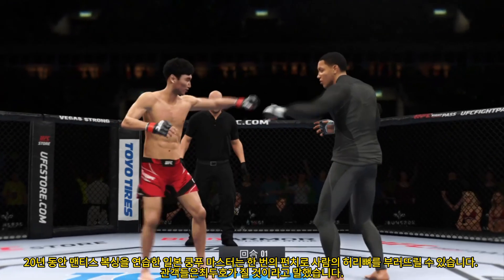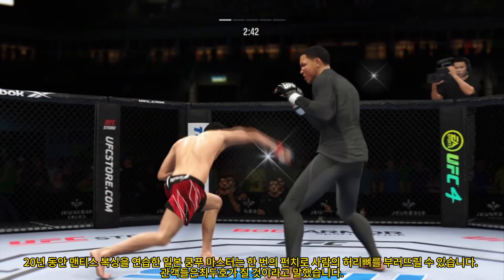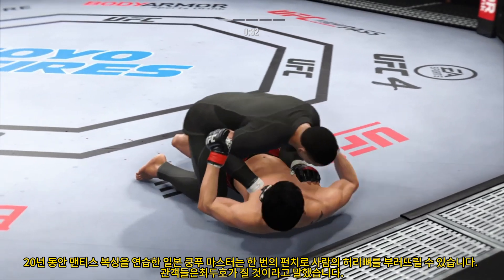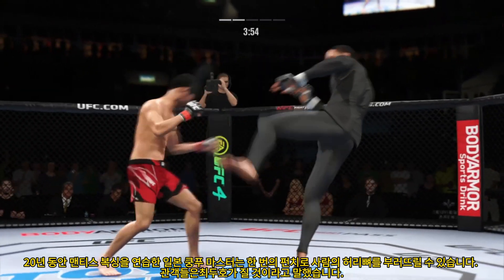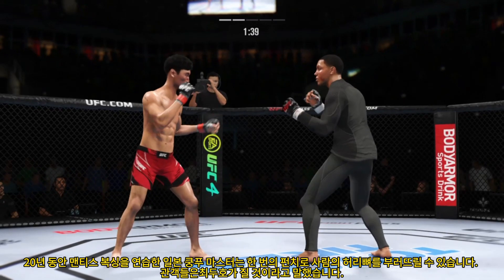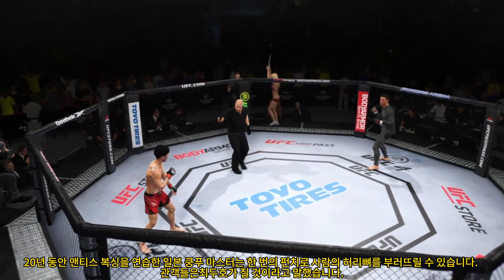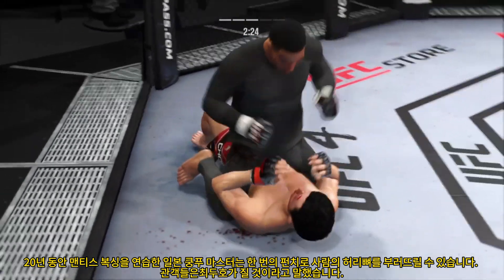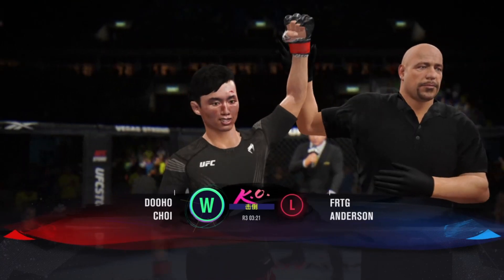UFC：한국 쿵푸 마스터의 주먹 기술은 매우 치열합니다. 불과 몇 분 만에 그는최두호의 온몸을 다쳤습니다.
UFC：한국 쿵푸 마스터의 주먹 기술은 매우 치열합니다. 불과 몇 분 만에 그는최두호의 온몸을 다쳤습니다.최두호 최두호하이라이트 doohochoiThis is a virtual game video and channel, for entertainment only! Does not represent anyone advertised by the channel!